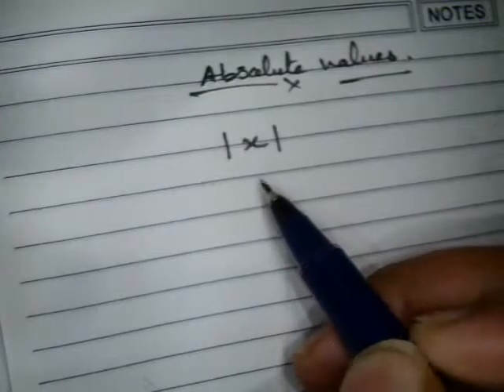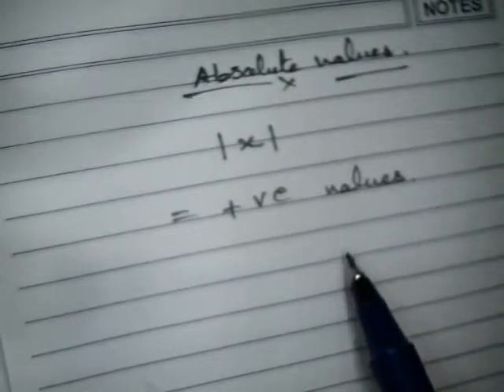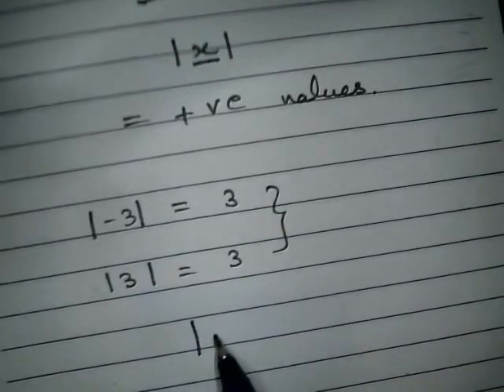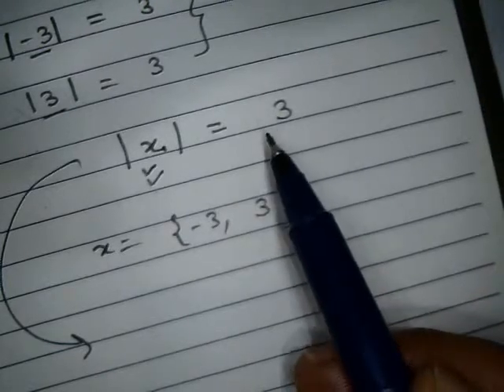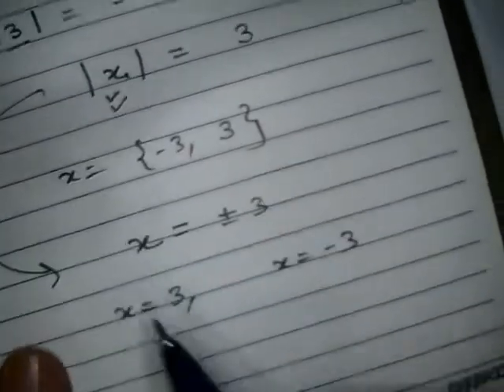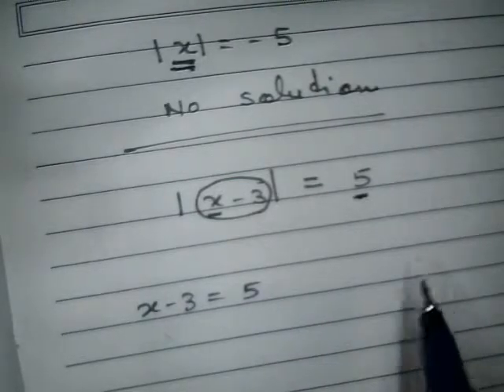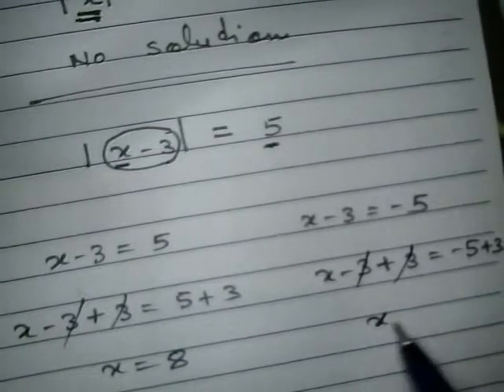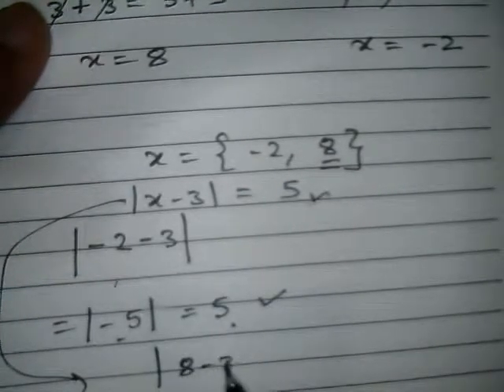Absolute Value 1